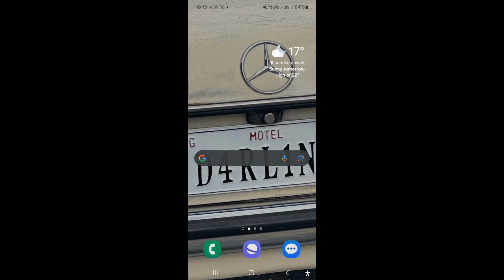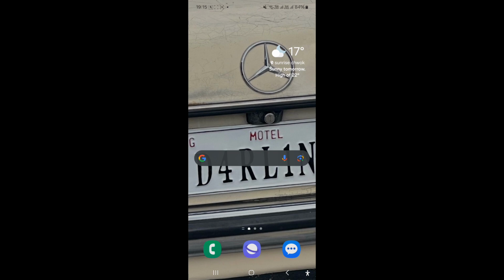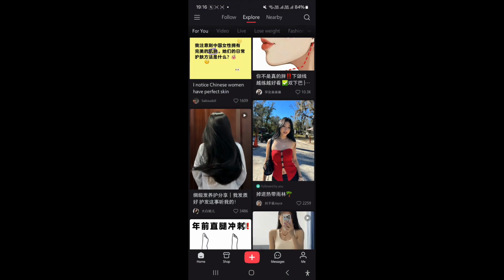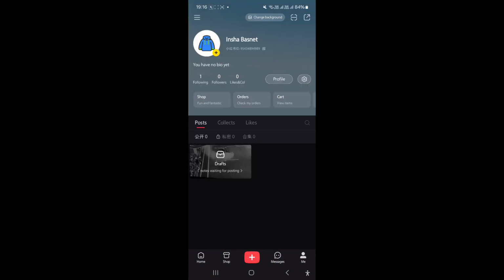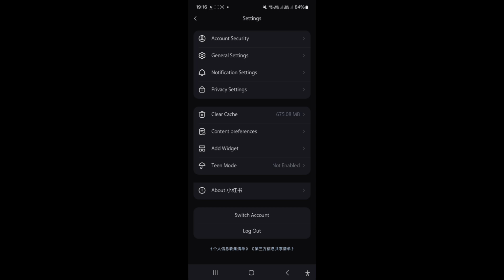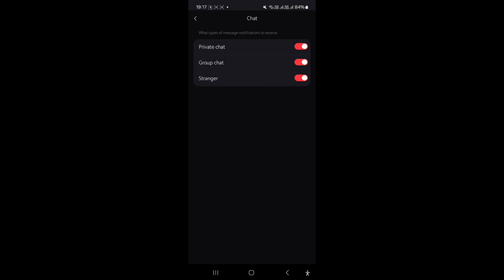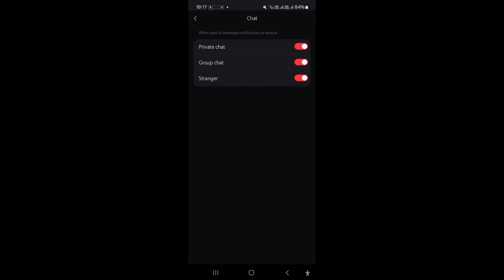How To Turn On Private Chat Notifications On REDnote App | Step By Step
Here’s a short YouTube description for the "How To Turn On Private Chat Notifications On REDnote App" tutorial:

"Learn how to enable private chat notifications on the REDnote app with this easy step-by-step guide. Stay updated and never miss an important message again!"